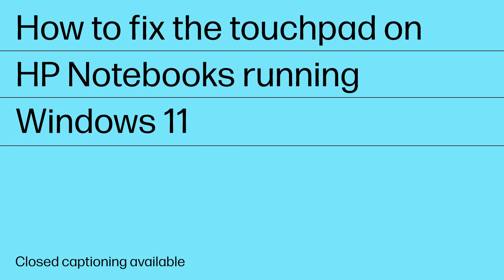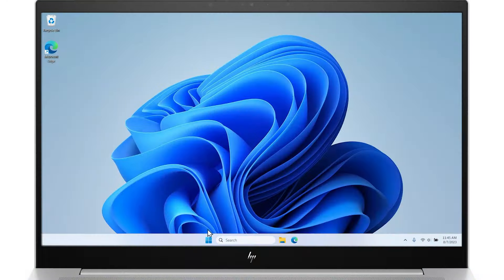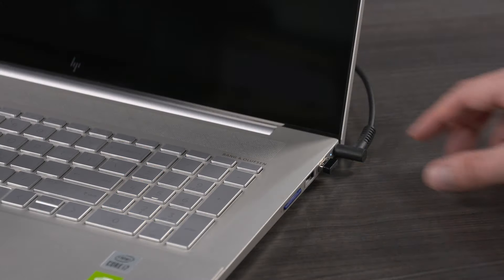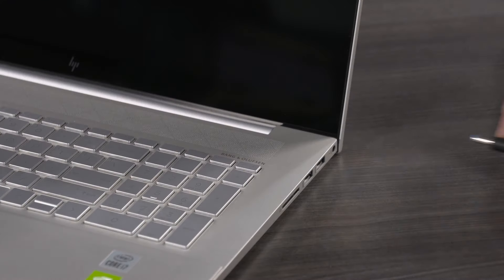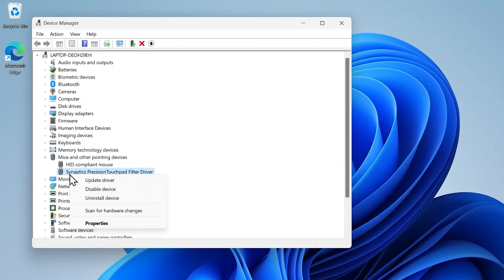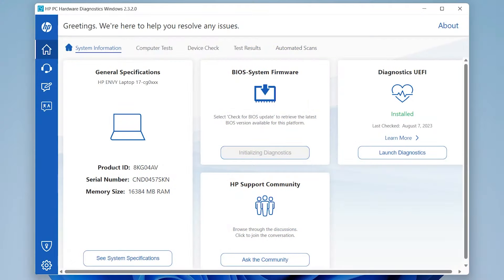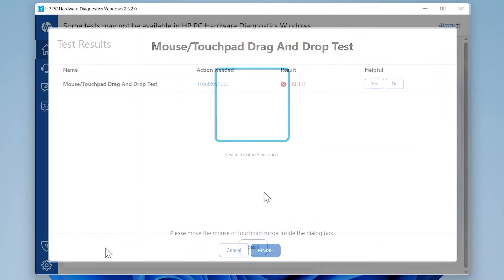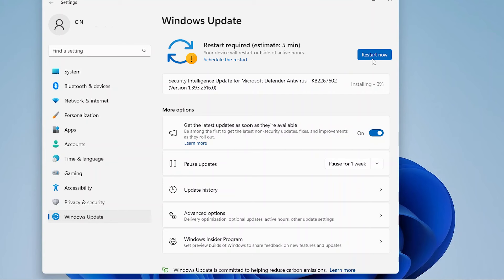How to fix the touchpad on HP Notebooks running Windows 11 | HP Computers | HP Support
Learn how to test and fix the touchpad when it has stopped working properly on HP Notebooks. This video covers performing resets, updating the drivers, and testing the touchpad through HP PC Hardware Diagnostics.

Chapters:
00:00 Introduction
00:30 Turn the TouchPad off, then on again
00:48 Perform a hard reset
01:32 Update the drivers for your TouchPad
02:06 Test the TouchPad in HP PC Hardware Diagnostics
02:52 Run Windows Update